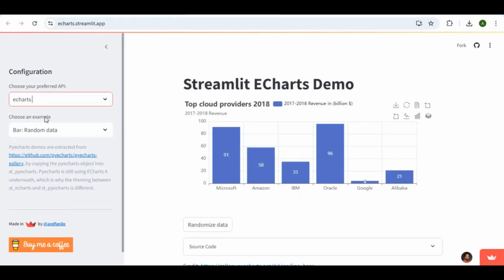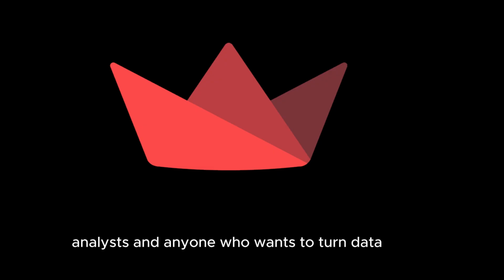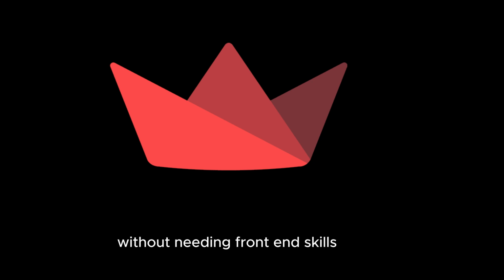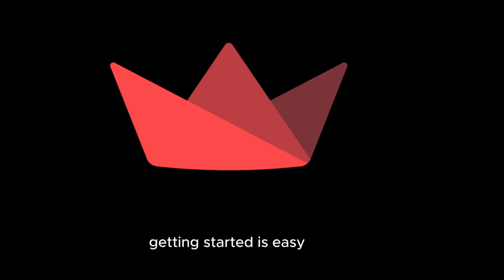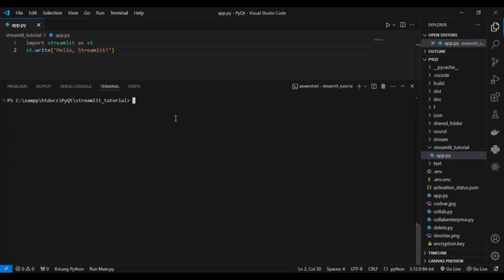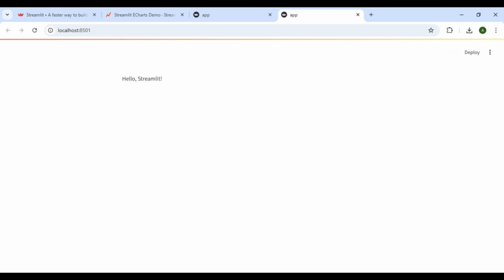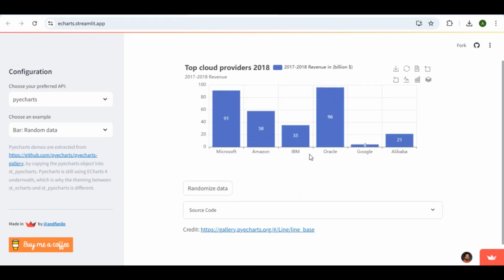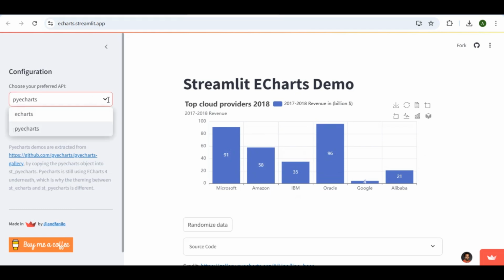Streamlit in less than 2 Minutes: Build Data Apps Fast!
Need to build a custom data or machine learning app but don’t want the hassle of web development? Streamlit makes it super simple! In just one minute, we’ll walk you through what Streamlit is, why it’s perfect for data professionals, and how to start building interactive dashboards and visualizations—all with only a few lines of Python.

Video Breakdown:

0:00 - Intro: Discover how easy it is to turn your data into an app with Streamlit!
0:06 - What is Streamlit? Learn about this open-source Python library and see examples of its sleek, user-friendly interfaces.
0:16 - Why Use Streamlit? See why Streamlit is popular among data scientists and analysts for building interactive apps quickly and with minimal coding.
0:31 - Getting Started: We’ll show you the basics of coding in Streamlit, from writing text to visualizing data in seconds!
0:51 - Next Steps: Explore Streamlit’s documentation to unlock its full potential and make your data projects shine.
Whether you're a data scientist or a beginner in Python, Streamlit is the fastest way to build and share data applications.